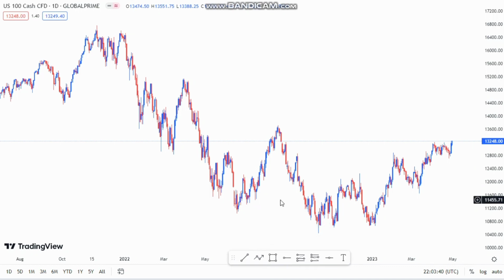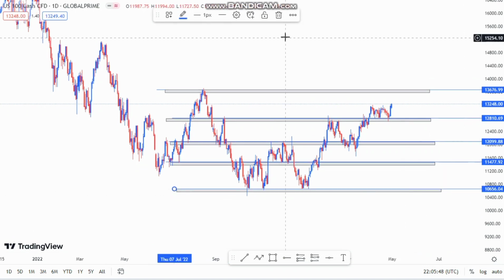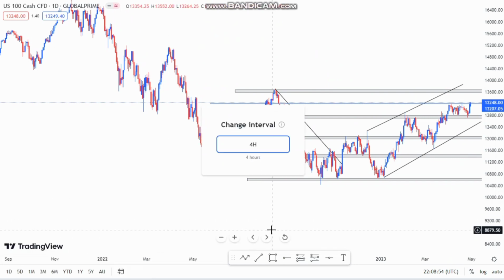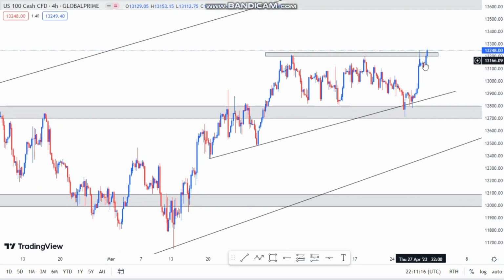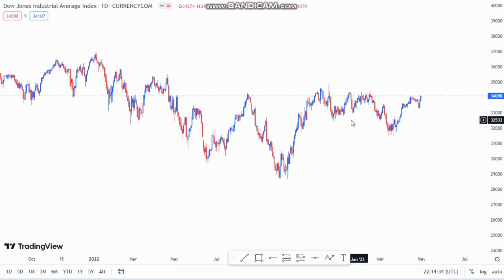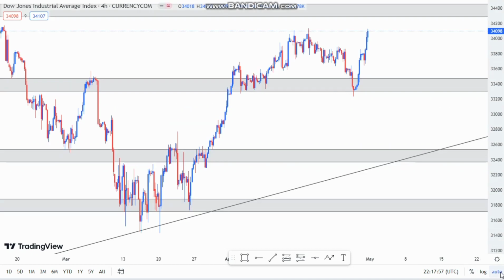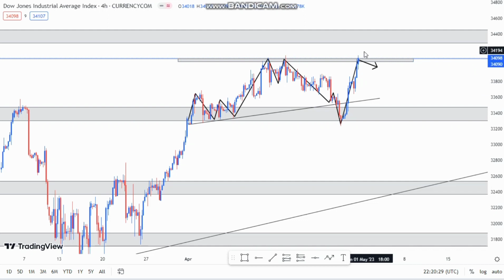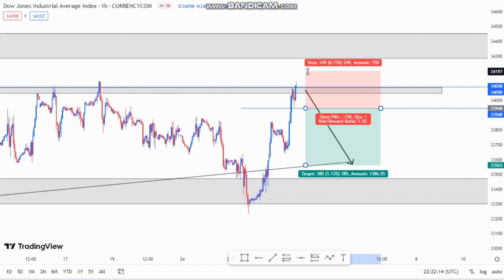EPISODE 91 | INDICES ANALYSIS - NASDAQ /NAS100 /US TECH & US30 /DOW JONES ANALYSIS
TRADING INSTITUTION📈❤️

[NASDAQ & US30]

SIGNUP WITH JUSTMARKETS USING THIS LINK AND STAND A CHANCE TO GET LIFETIME MENTORSHIP FOR FREE WITH FOREXREBELS.

                                    PRICE = 100USD